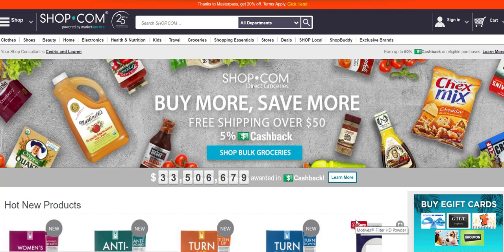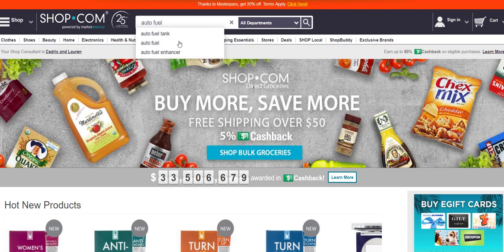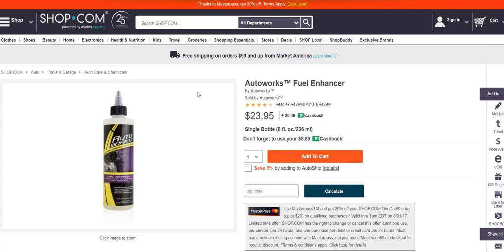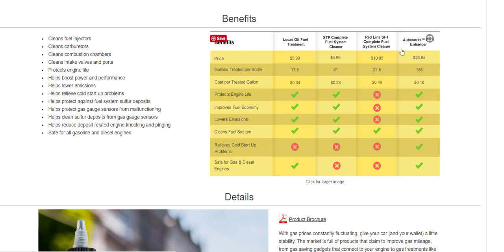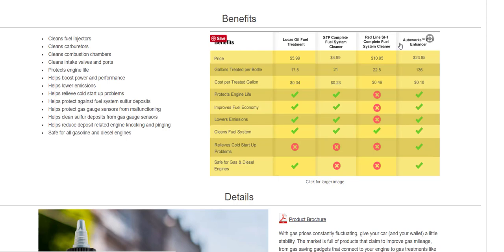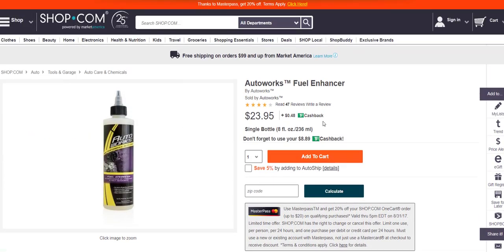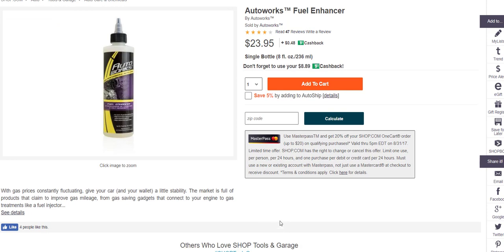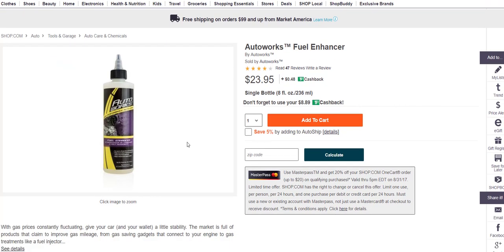Auto Works Fuel Enhancer: The Fuel Injector Cleaner Champion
Find this product on my Super Shopping Site! Thank you for your business.